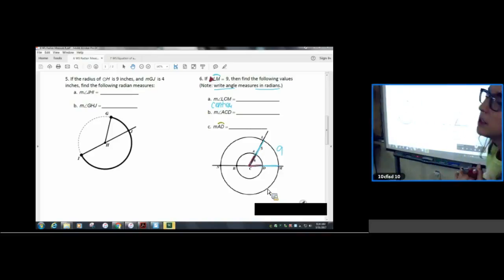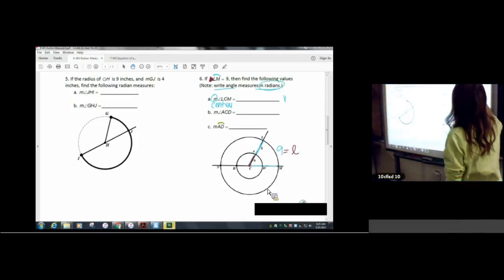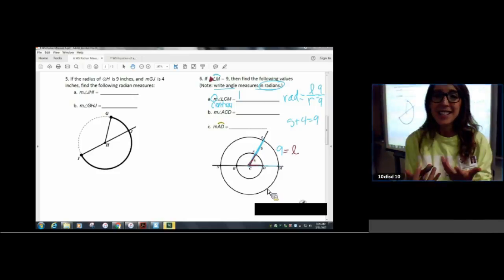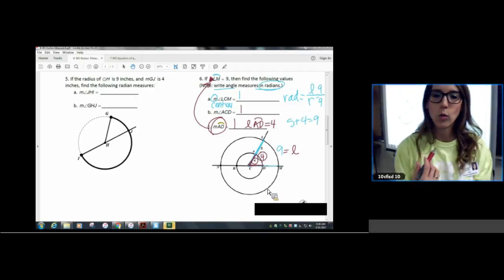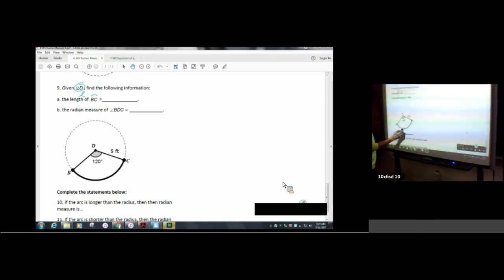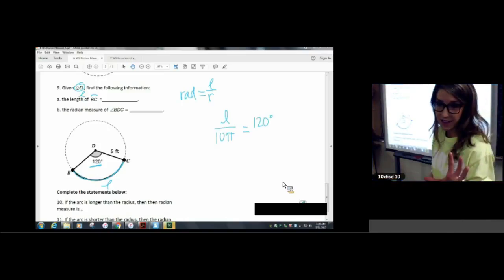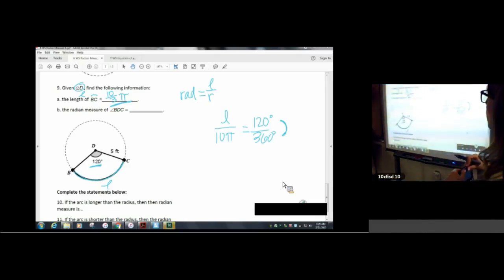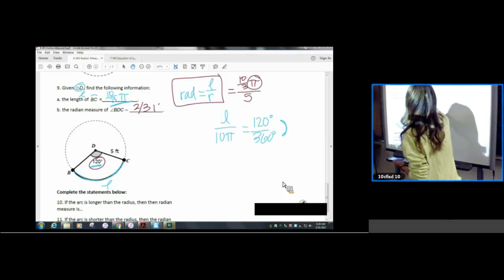Radian WS #6, 9